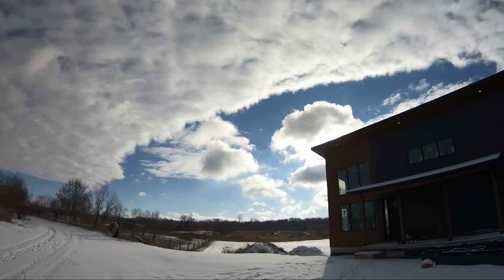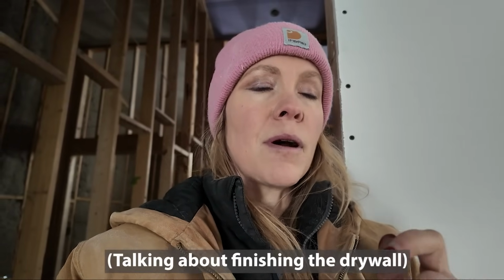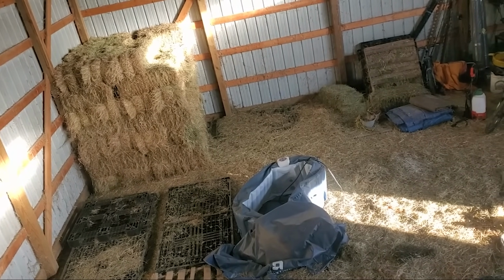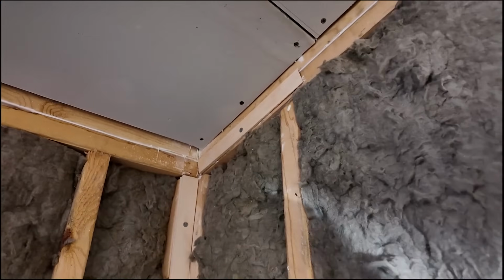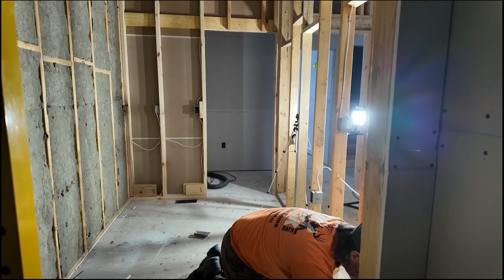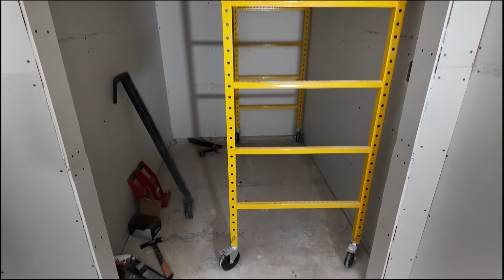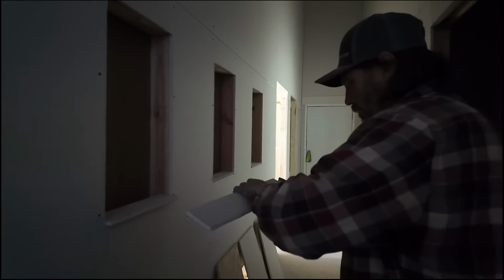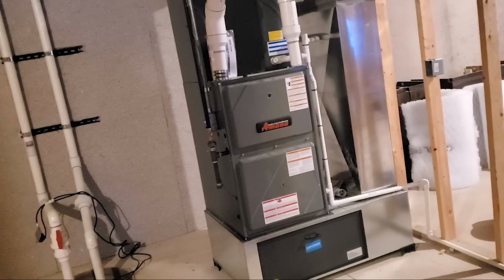What Is A "Photo Niche" And How To Add One to Your Hallway - DIY House Build #43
How to decorate your house with FANCY Touches that are SUPER EASY

Hanging drywall doesn't require heat . . . but MUDDING AND TAPING DOES.

Since mudding crews did NOT want the job of mudding in the cold (could crack their work) we had a TOUGH choice to make on heating . . .

Today we finish up Earen's bedroom, the mudroom, mudroom closet AND the Master Closet in our modern barndominium!

PLUS we show you HOW to make a PHOTO NICHE for your hallway!

But . . . there is ONE THING I VERY much regret doing  . . . Can I save it?

Welcome to This Life We Live ( @this1lifewelive ) formerly the WTFarm Girl channel.

The clock started in May 2024, and we MUST be done by May 2026 or our township will SHUT IT DOWN.

Our Modern-Style, Single-Slope Design Barndominium is proving to be a challenge to build, but it will be unlike ANYTHING yet seen on YouTube once fully completed!

   -Smartwings Electronic shades - Amazing Quality SMART Shades for any home!

👉 The AMAZING PTO Link System (gets those pto's on QUICK!)

You can help support the continuation of this channel by clicking LIKE and leaving a comment! Plus it's FREE!!